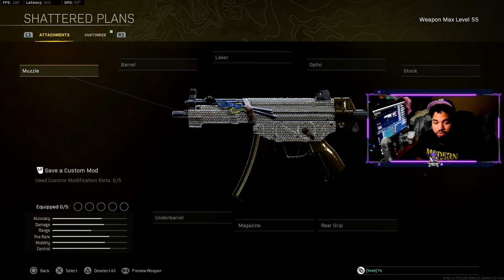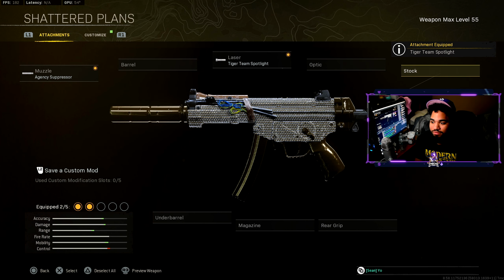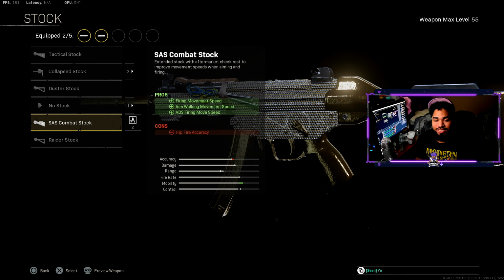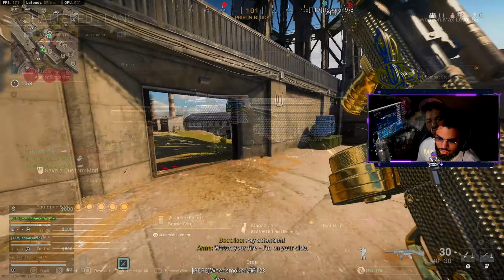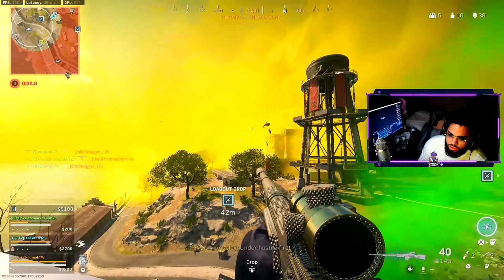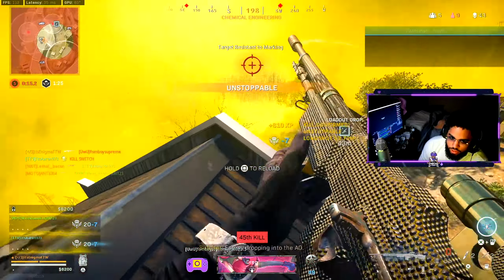the Cold War MP5 is BROKEN in WARZONE... (Best MP5 Class Setup)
★ the TYPE 11 is OVERPOWERED and has NO RECOIL in WARZONE.. (Best Type 11 Class Setup)